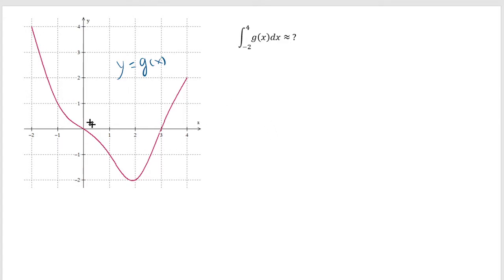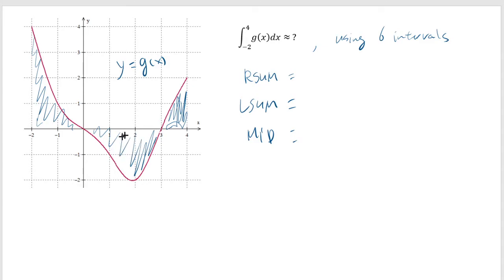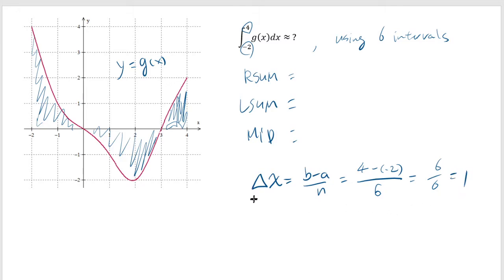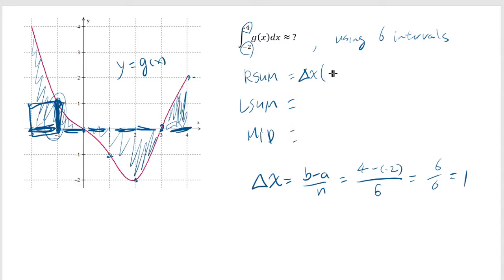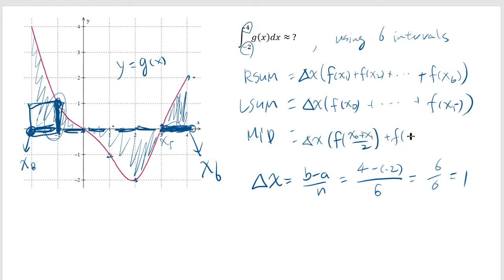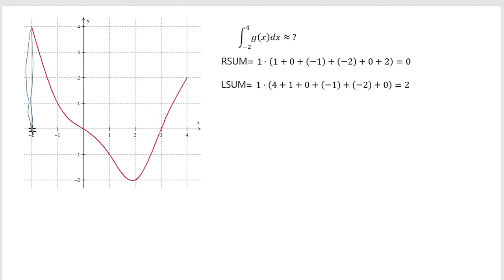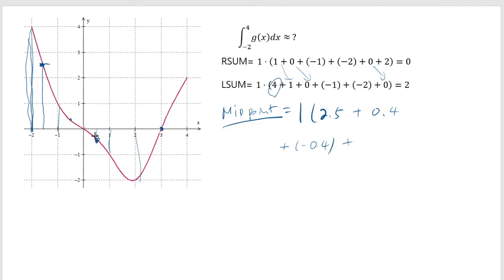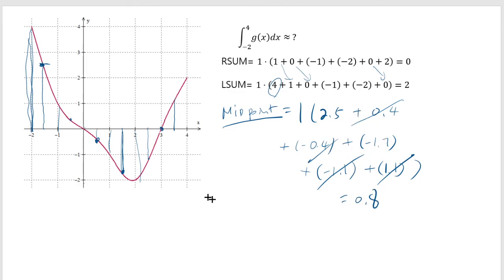Right sum Left sum midpoint rule example